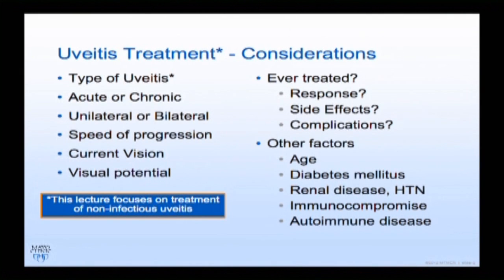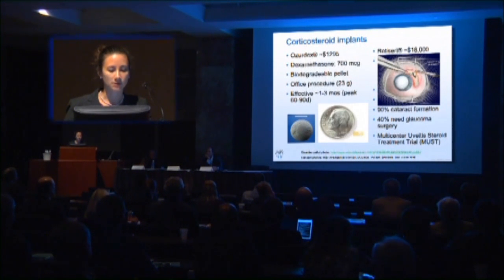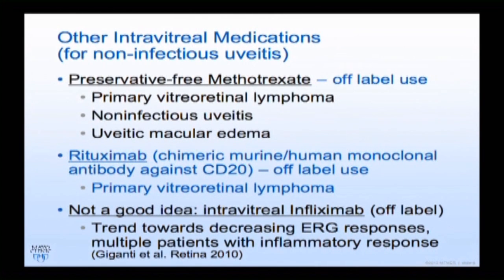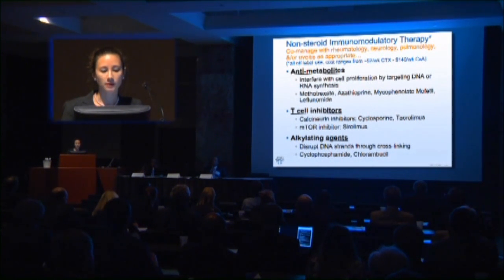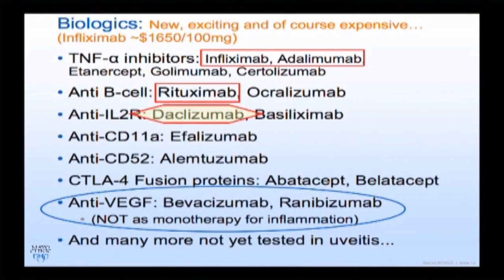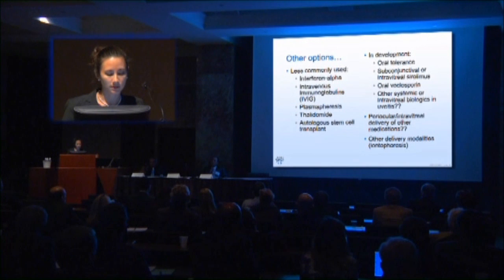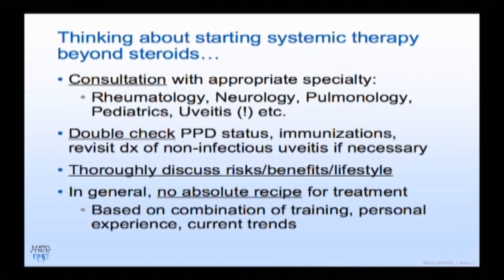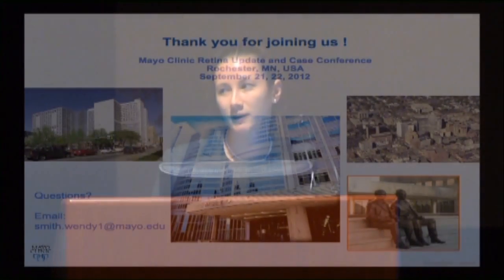Mayo Clinic Ophthalmology Retina Update and Case Conference: Uveitis Treatment - Dr. Smith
The following is a presentation by Wendy Smith, M.D., titled "Uveitis Treatment: Going Beyond the Medrol Dose Pack"